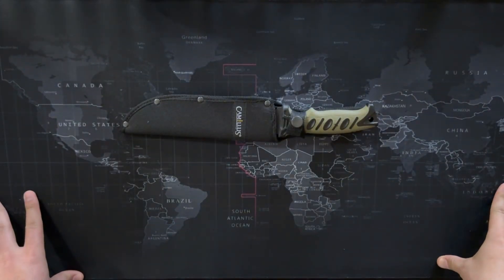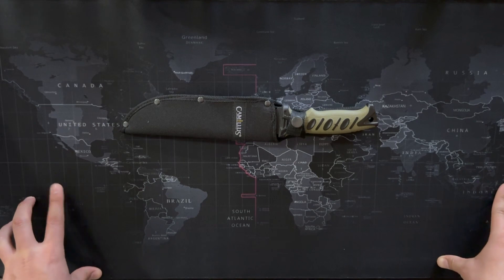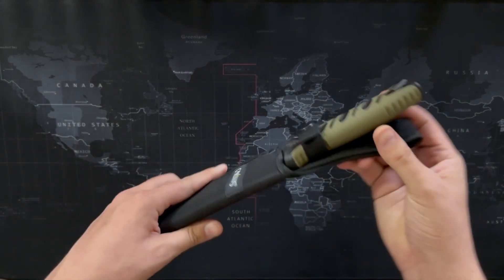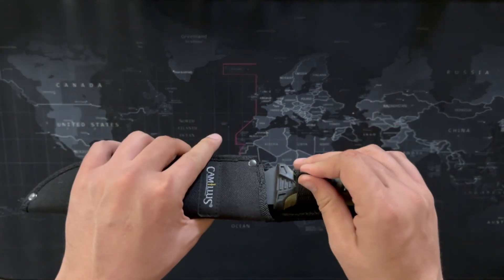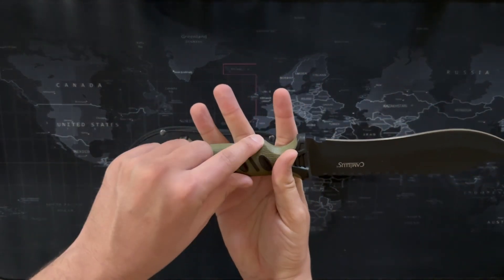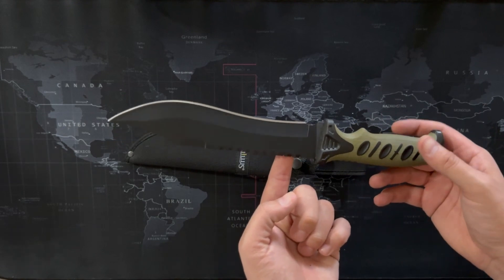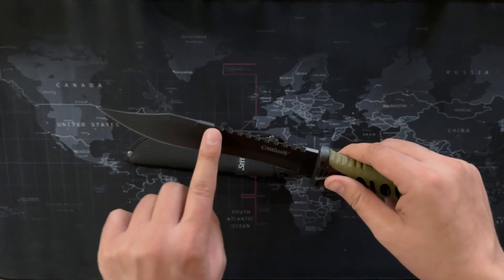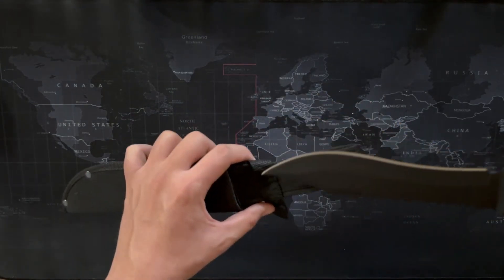First Impression - Camillus 12.5" Survival Knife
A quick video of me talking about my first impressions of the Camillus 12.5" Survival Knife.